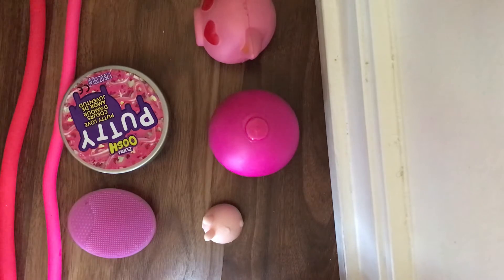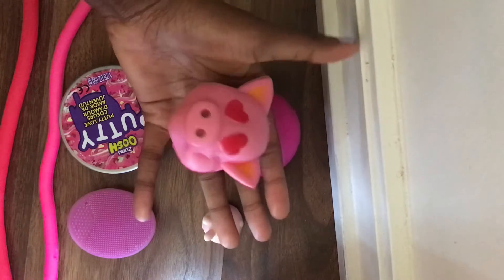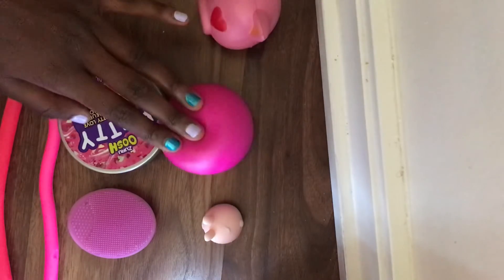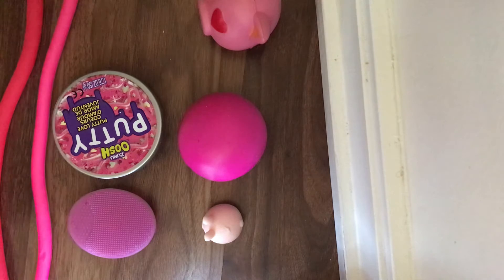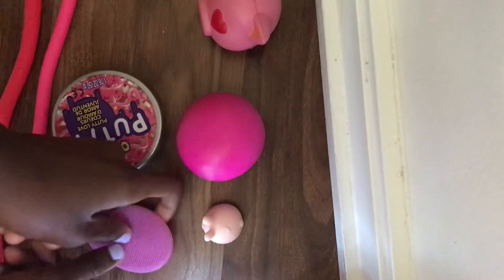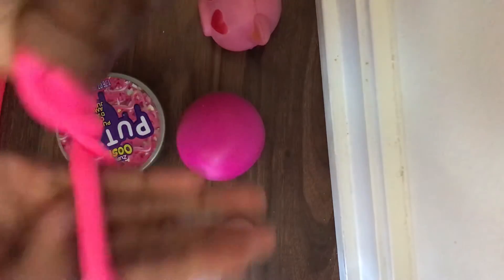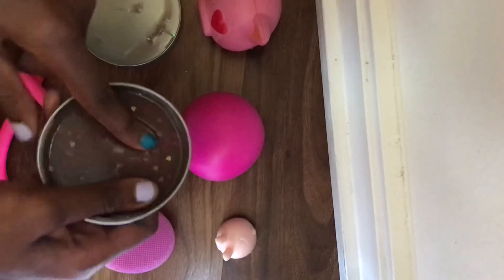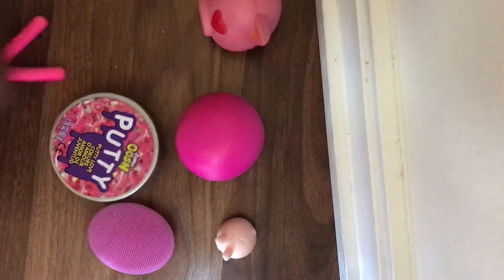All my pink fidgets